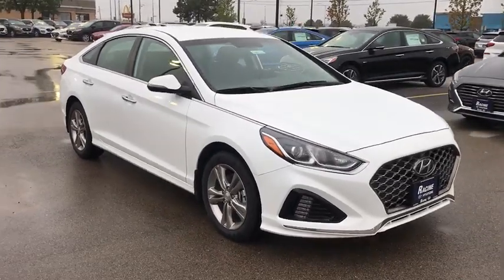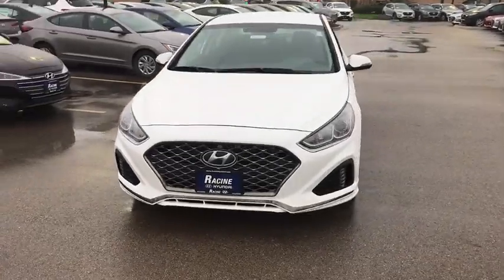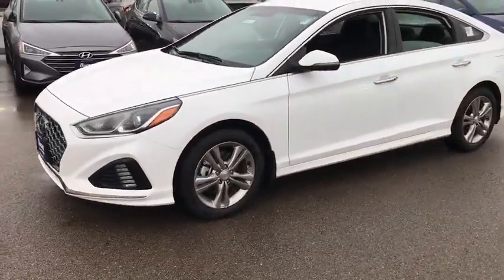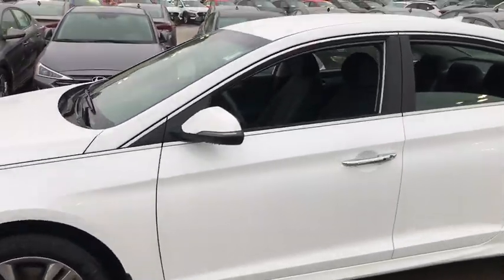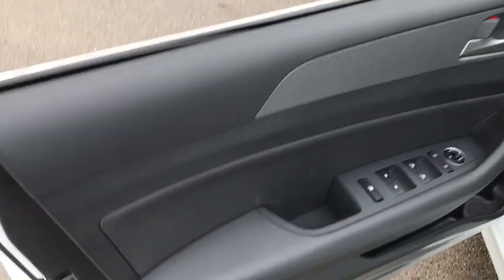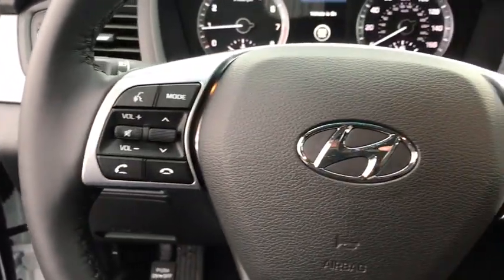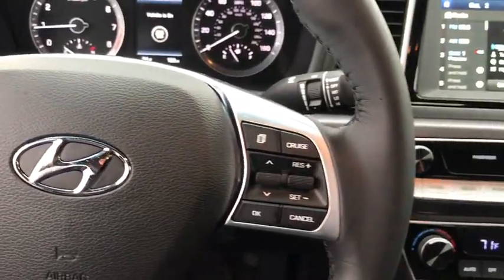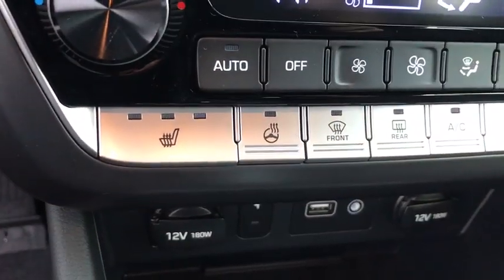2019 Hyundai Sonata Racine, Gurnee, South Milwaukee, Zion, Waukegan, WI KH814095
Quartz White Pearl New 2019 Hyundai Sonata availablie in Mount Pleasant, Wisconsin at Racine Hyundai. Servicing the Racine, Gurnee, South Milwaukee, Zion, and Waukegan, WI area.

Racine Hyundai
13313 Washington Avenue